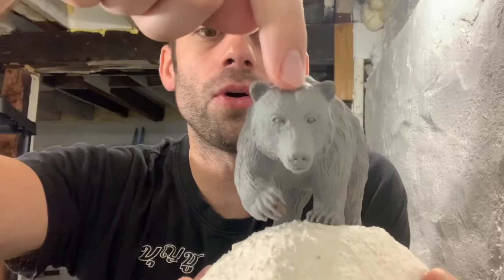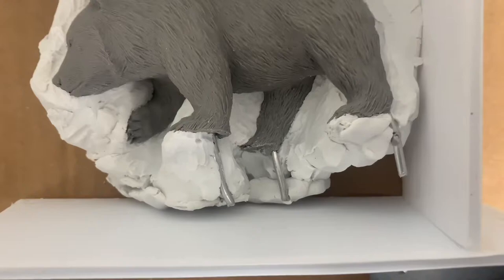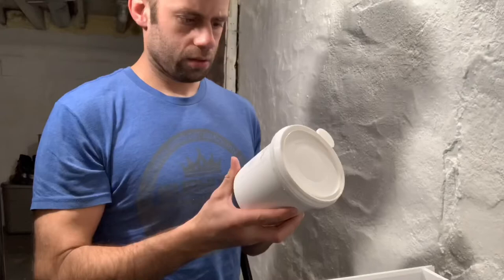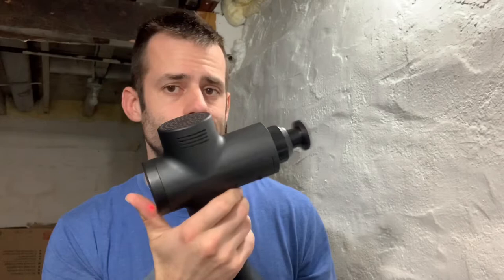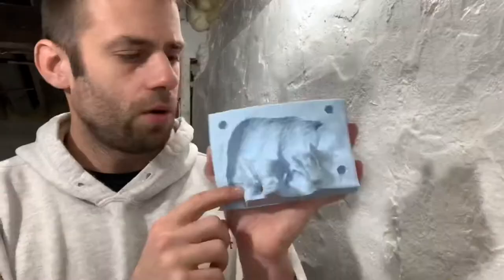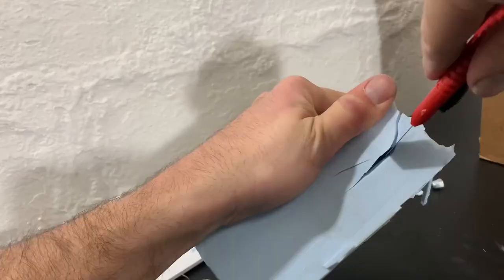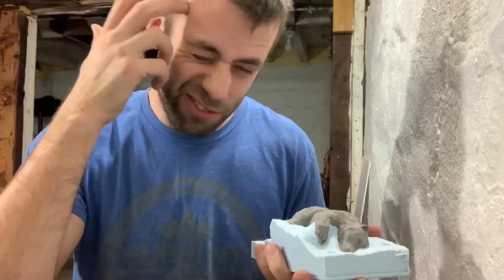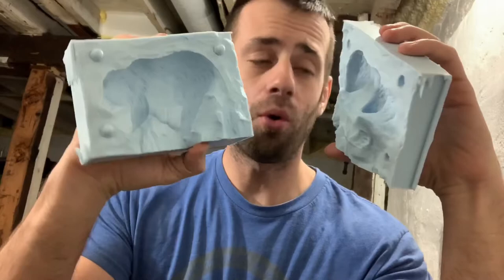Making a Bronze Grizzly: Part 2: Making the mold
Molding the clay Grizzly to get ready for wax casting. This is the first mold I have ever made.